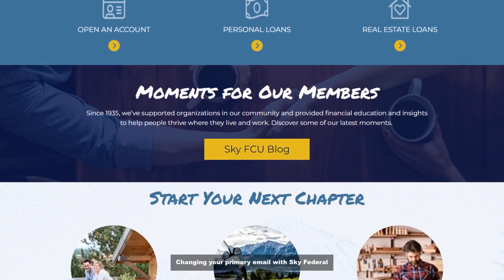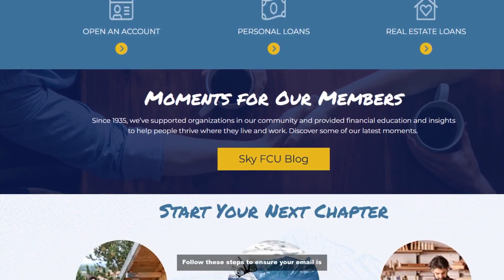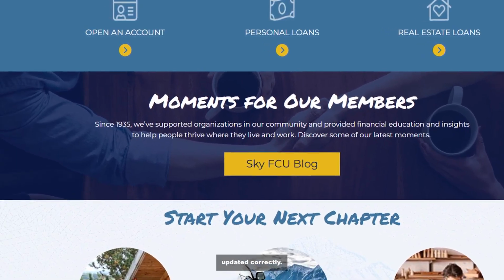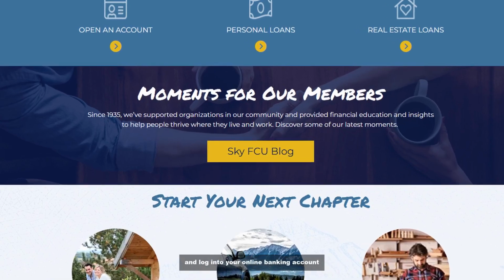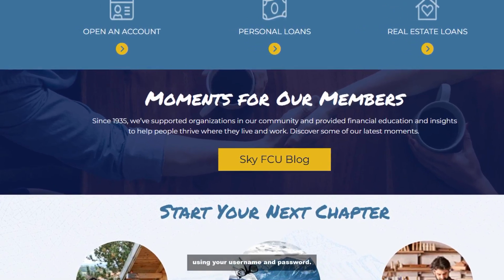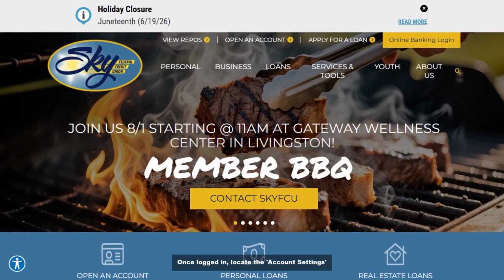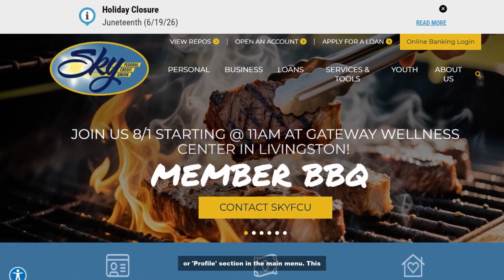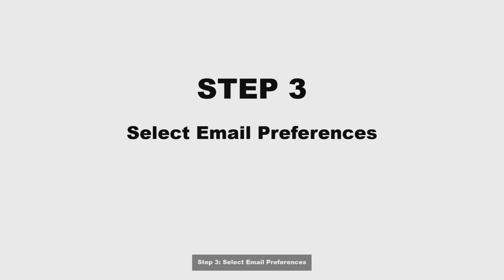How To Change Your Primary Email On Sky Federal Credit Union 2026 (STEP BY STEP)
In this video, we will guide you through the process of changing your primary email on Sky Federal Credit Union in 2026, step by step.